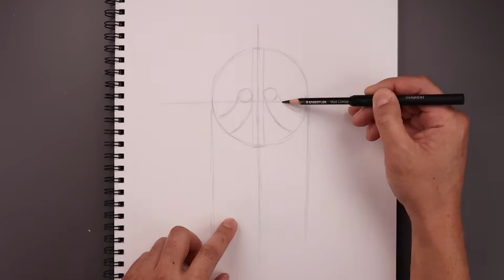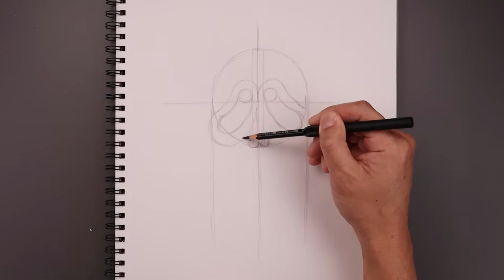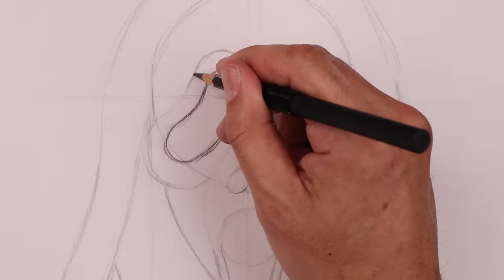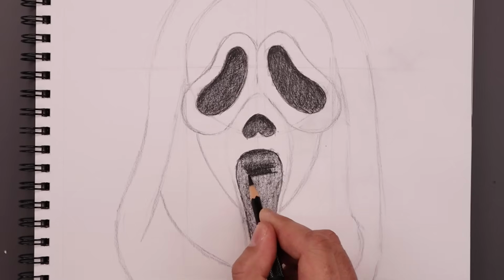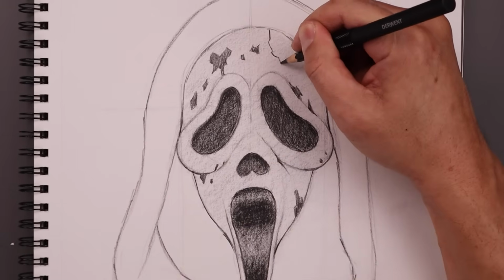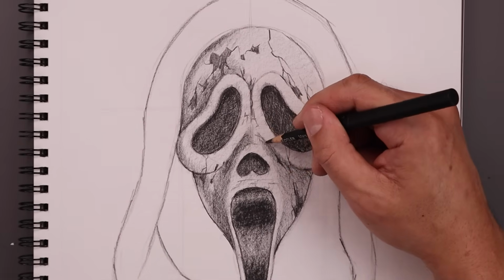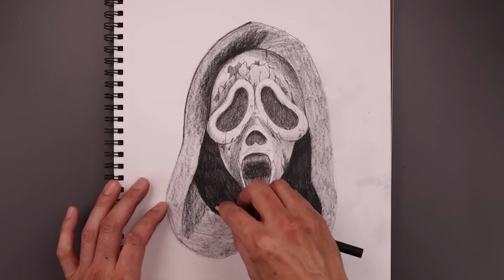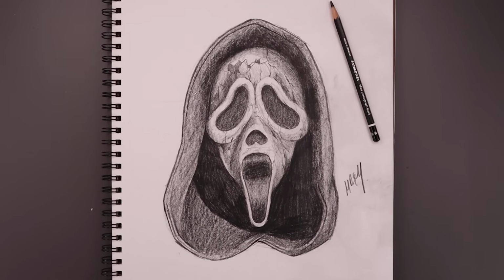How To Draw Ghostface | Scream 6 Sketch Tutorial